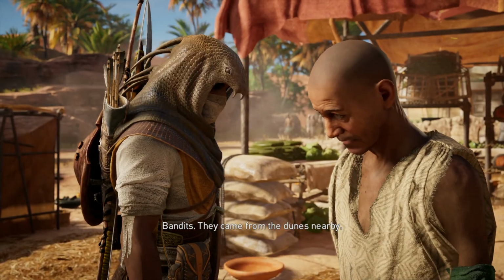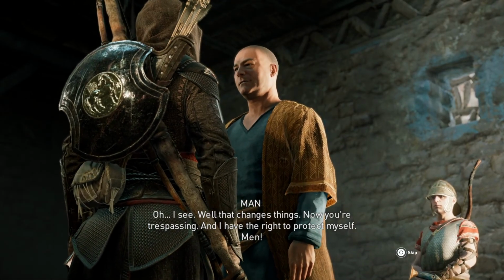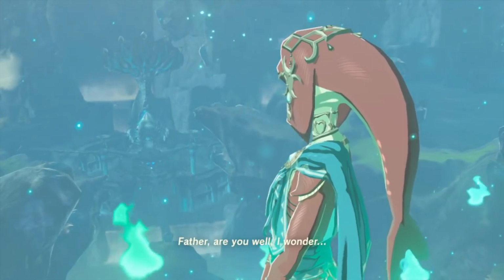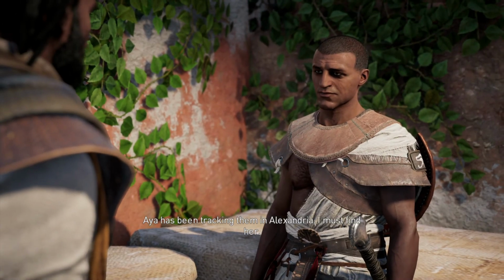Assassin's Creed Origins Review - Should You Buy It?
Get a free ride when you sign up for UBER with this code: uberbts

Channel Graphics by: Joe Downing @LDSGraphics (THANKS!)